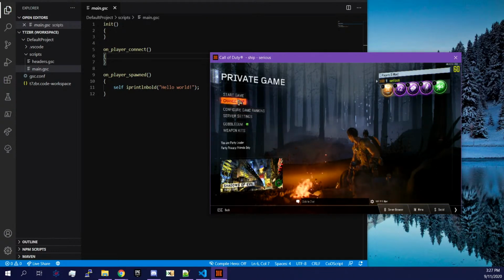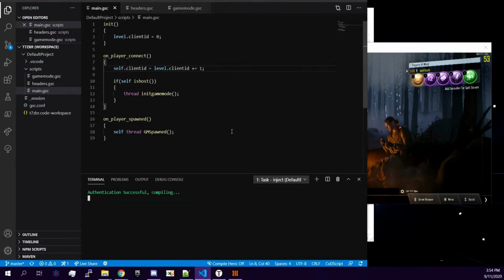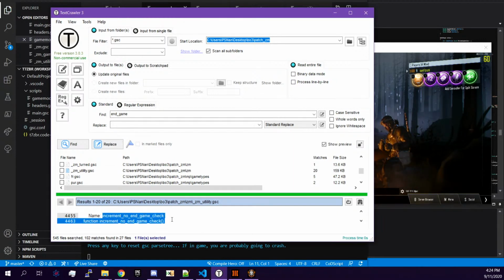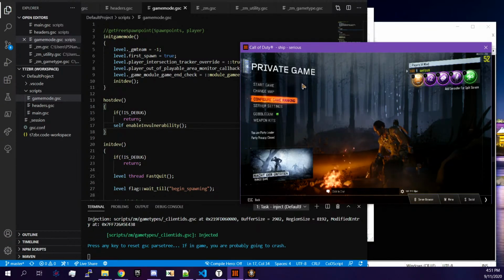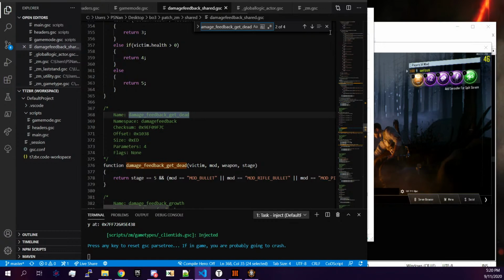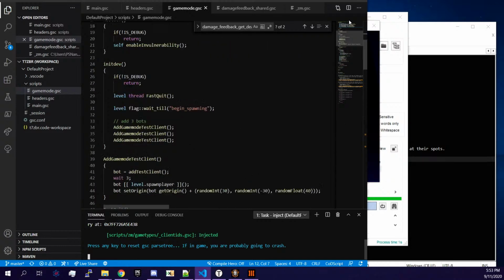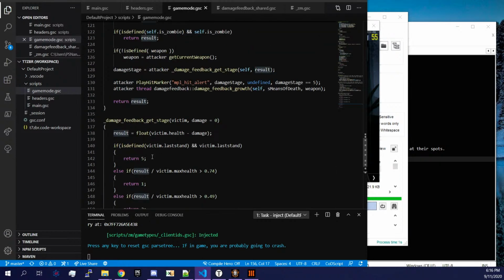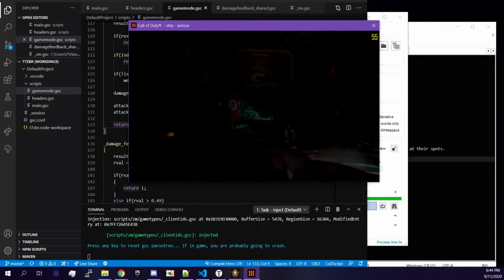Live Dev - Modded Zombies Gamemode BO3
Come hang out! Suggest your ideas if you want, or simply sit back and enjoy the stream!